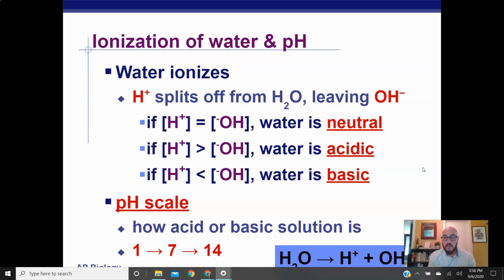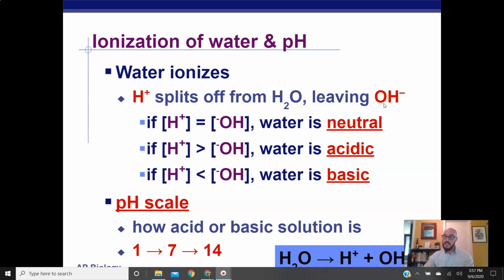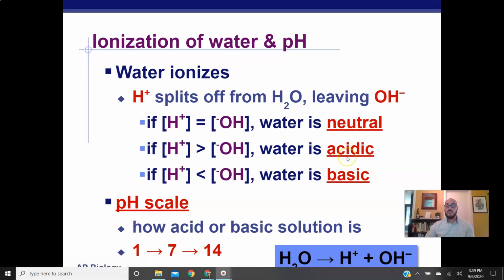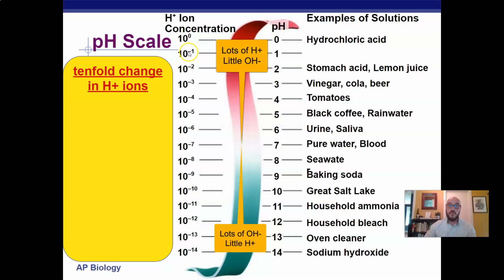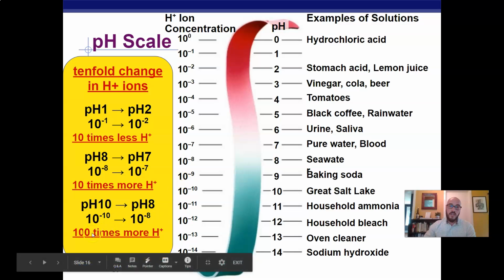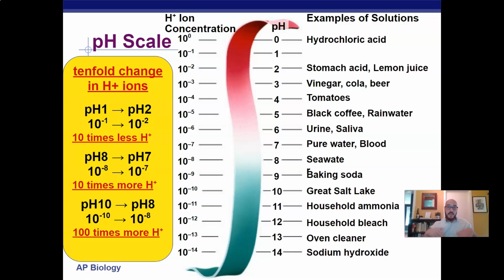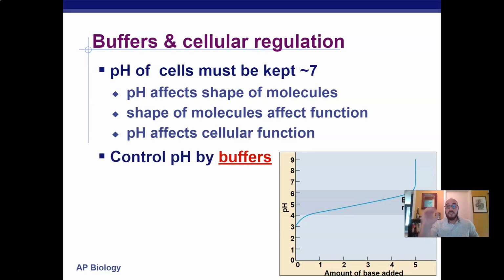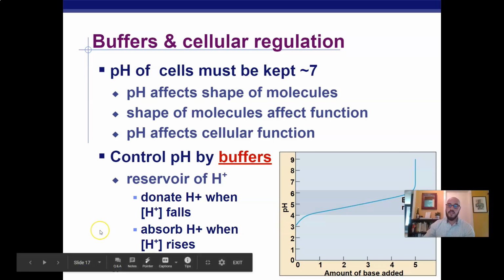AP 1.3 pH, or How the Hip Cats Say "Parts Hydrogen"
•Oxygen Keeps Tearing Us Apart
•pH = Parts Hydrogen...or Power of Hydrogen, or. Does it Matter? We are Talkin' Hydrogen!
•pH is a Logarithmic Scale